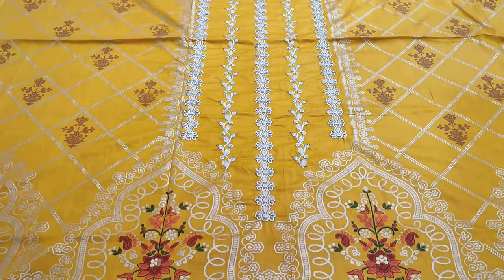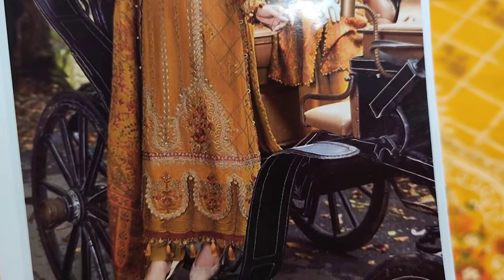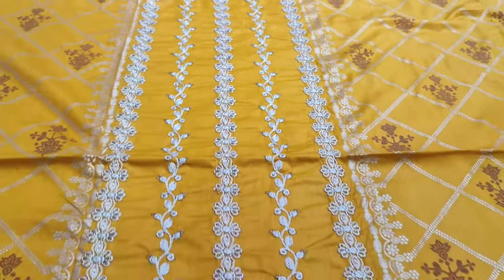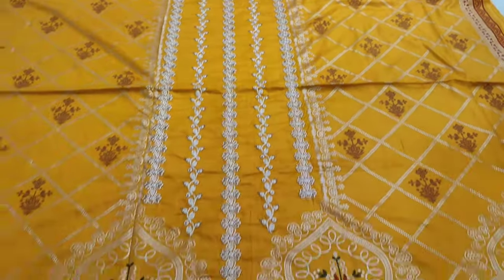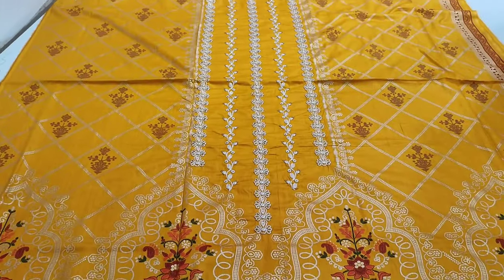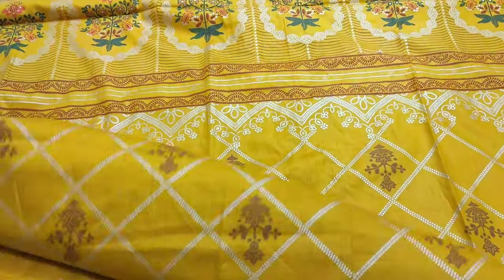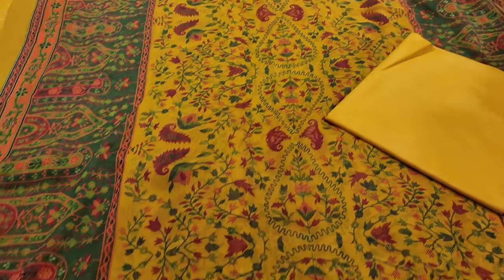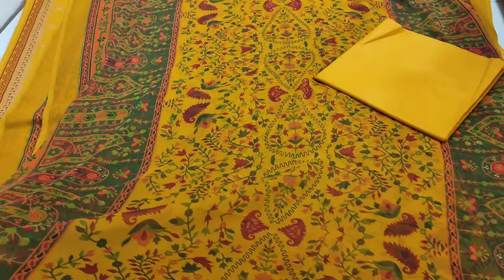New Designer Summer Lawn Clothes // Print // Embroidered Dress // RP 2500